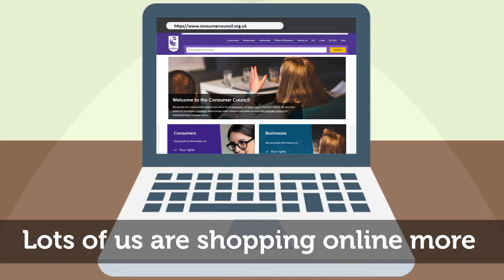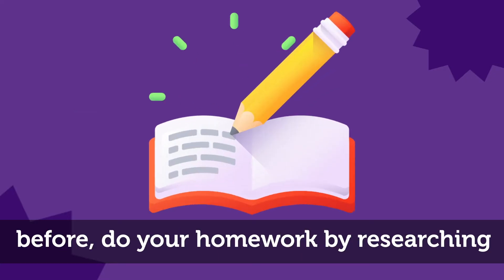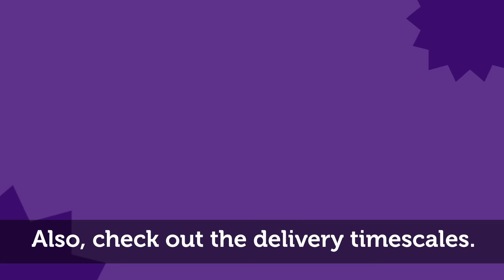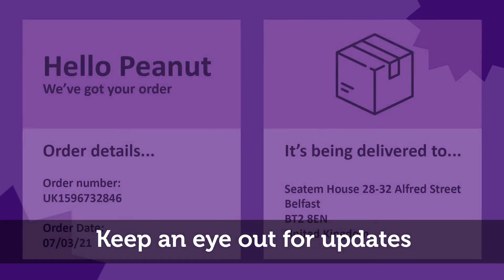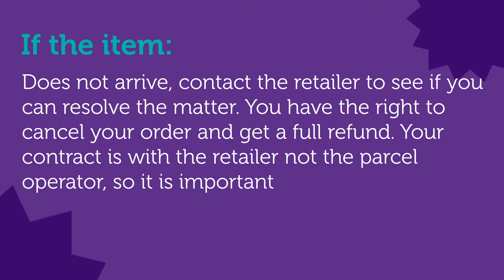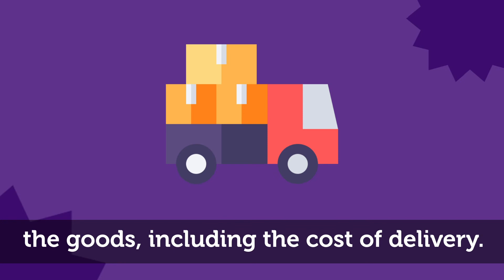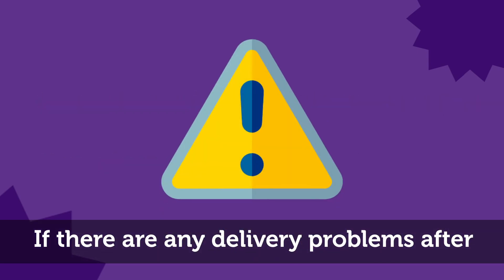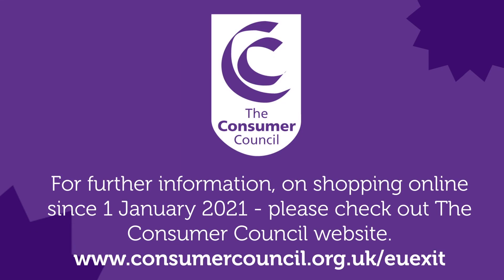How to shop safely online | NIConsumerWeek | The Consumer Council | Rights and advice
A step-by-step guide to shopping online safely. Tips to look out for to ensure the website you are buying from is legitimate and secure.